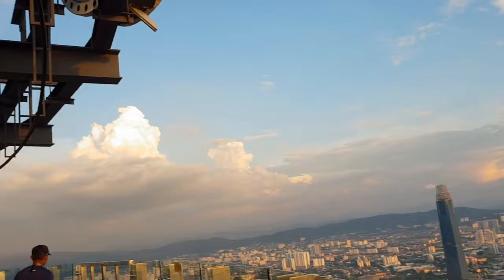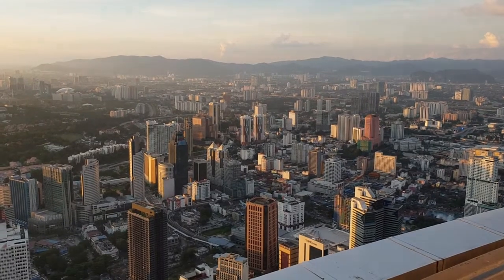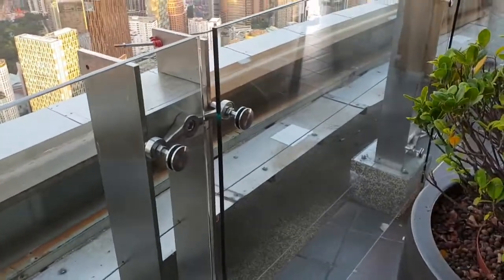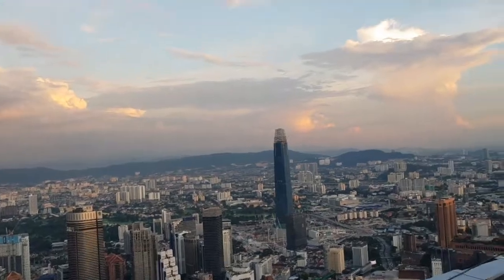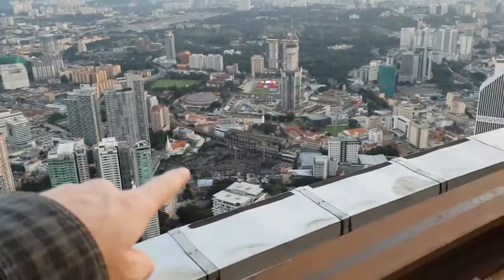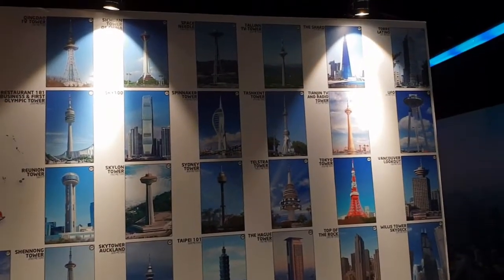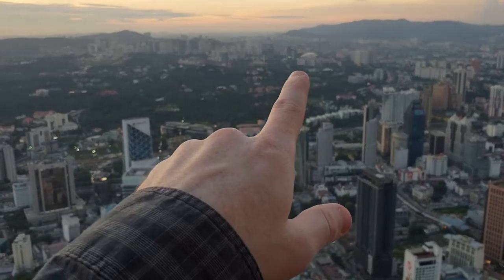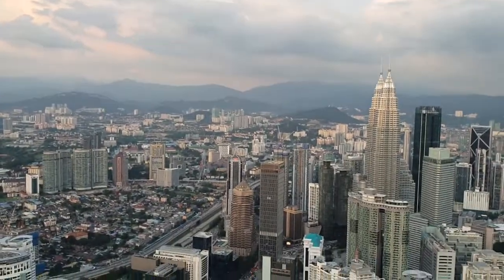A Tour Of The Skydeck on the KL Tower in Kuala Lumpur, Malaysia (Video 2) - allinonlife.com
In this video, I take you on a tour of the Skydeck of the KL Tower in Kuala Lumpur, Malaysia. In this video, I use another set of cameras to show you the amazing views of Kuala Lumpur from a height of 300 metres.

*Looking for top-tier cloud and VPS hosting? 💻🌐*
DigitalOcean has you covered with a generous $200 credit for 60 days ☁️🌊, perfect for getting your projects off the ground. Thank you for your support – it means a lot to us!

*New for Dog Lovers! 🐶*
Greetings everyone! 🐾 Are you a dog lover looking for quality products for your furry friend? Check out Watson Dog Products 🛍️. Our store features a growing range of items including fun and durable toys like dog tire toys and dog flirt poles, designed to keep your dogs entertained and active. As we expand, expect to find even more products catering to all your dog's needs. Explore our selection today and discover playtime companions and more for your pet. to see our current and future offerings. Your support is incredibly appreciated. Thank you!